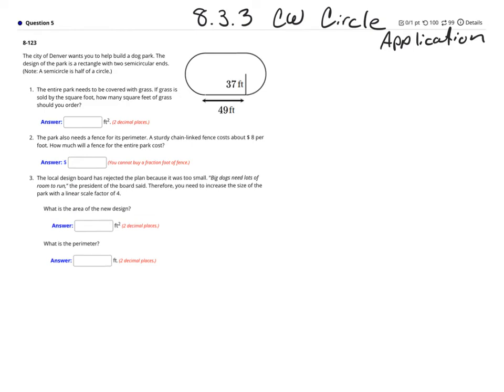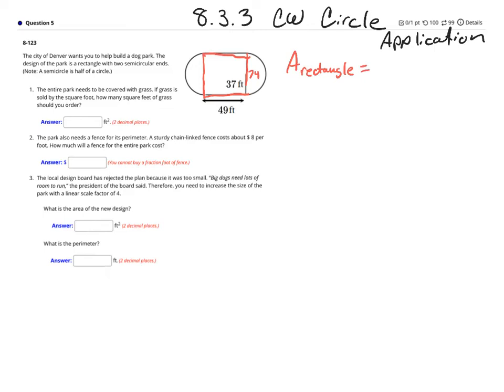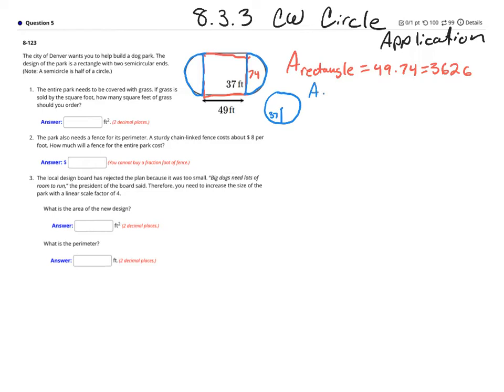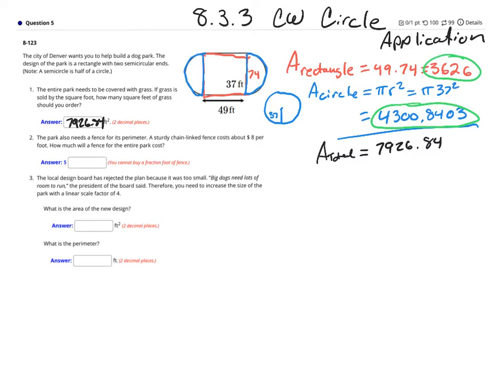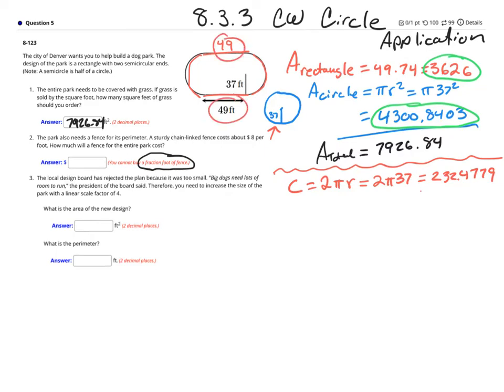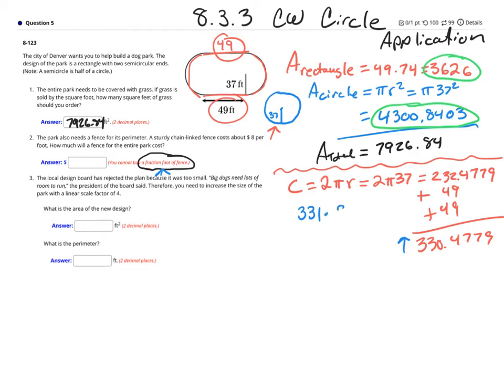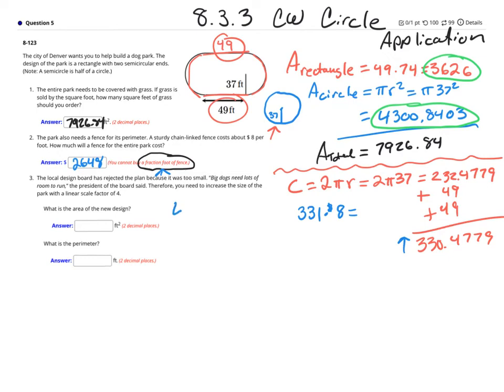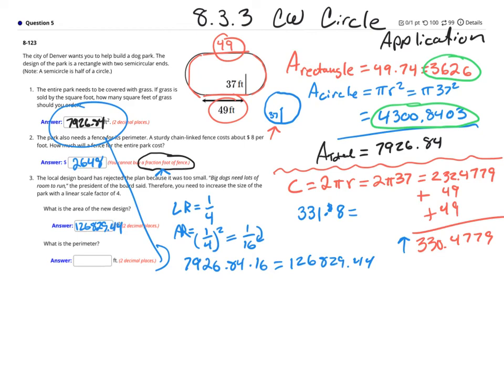8.3.3 CW Circle Application #5